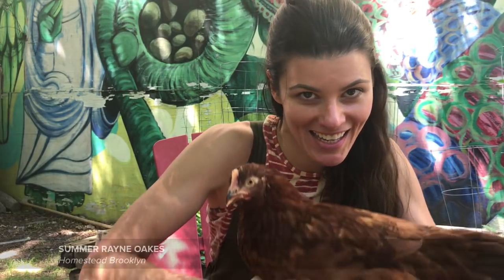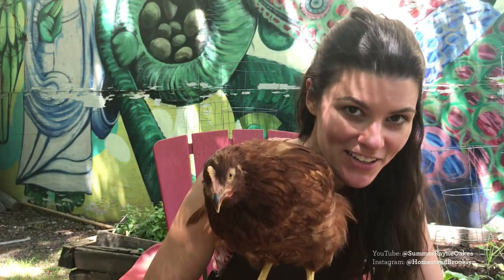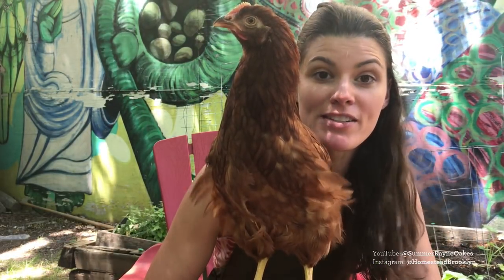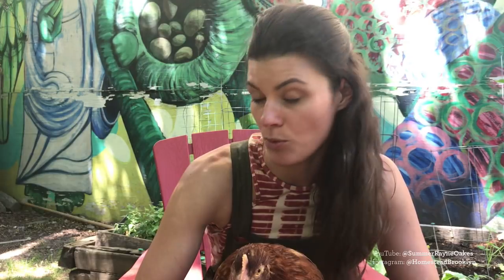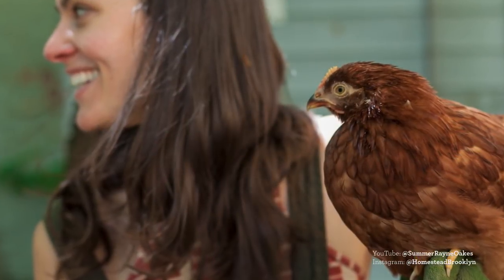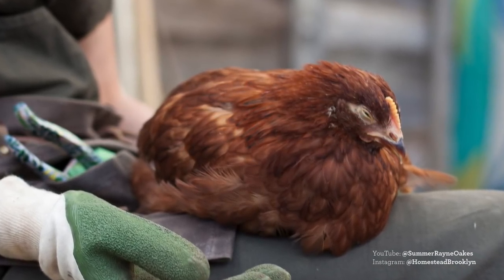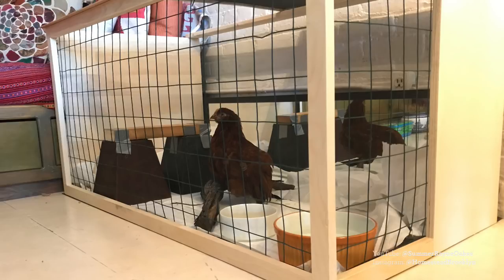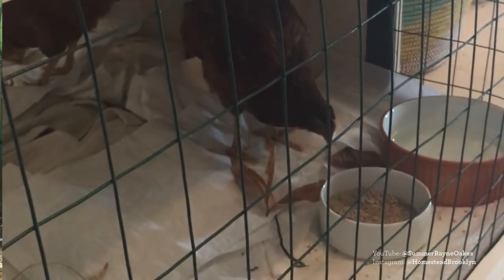Pets & Plants + Living with Chickens — Plant One On Me — Ep 021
Well, we got over the bump of the 20th episode, and this one is a special edition shot outside in the Espiritu Tierra Community Garden alongside my little red foster hen, Kippetje. This episode we not only talk about the story behind Kippetje, but also a little discussion with pets and plants.